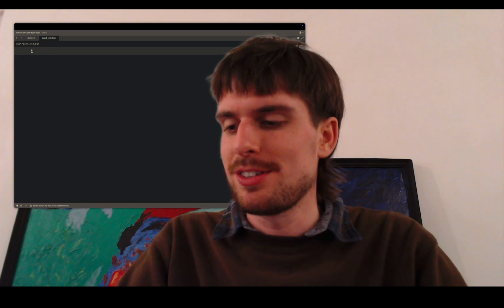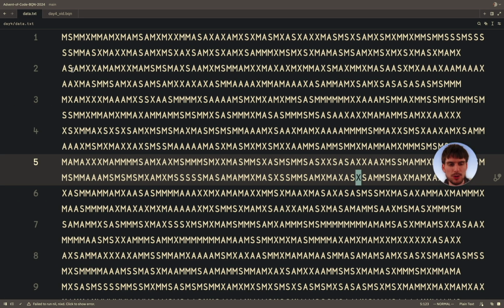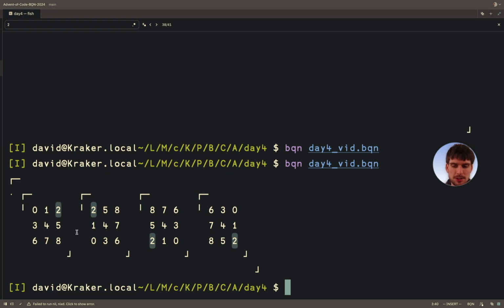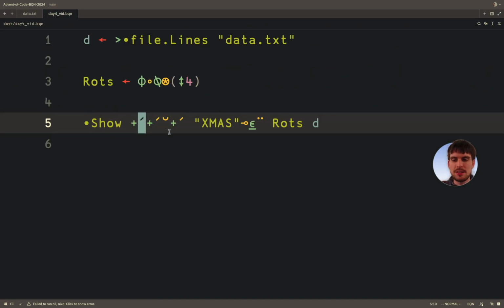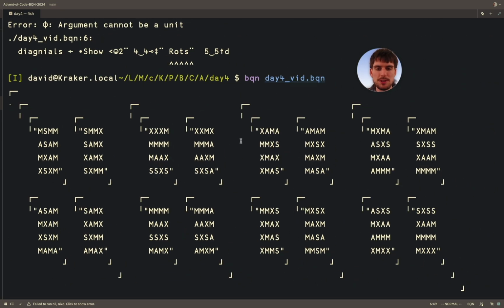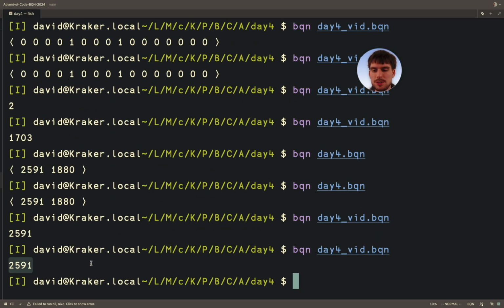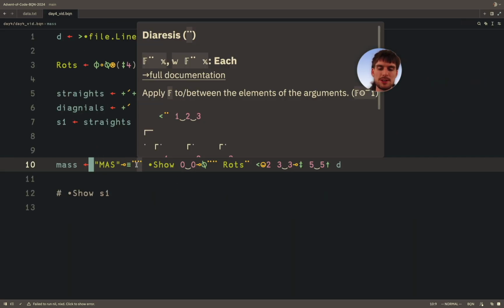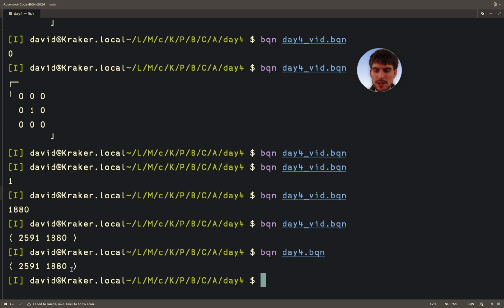Advent of Code in BQN day 4 (2024)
Intro 00:00
Part 1 00:30
Part 2 09:20
Ending 12:53